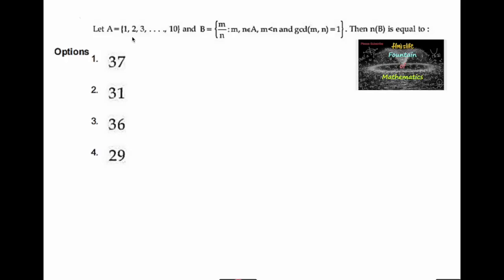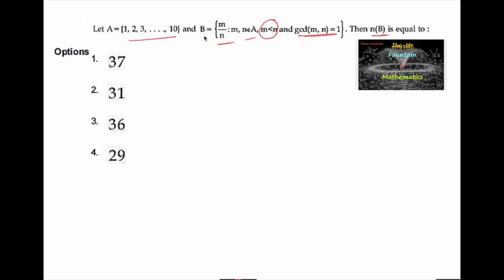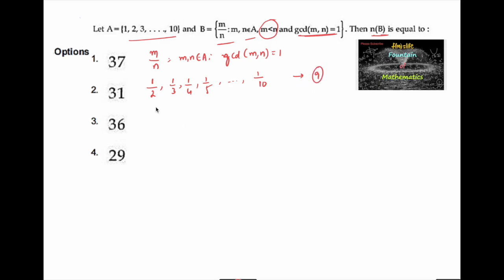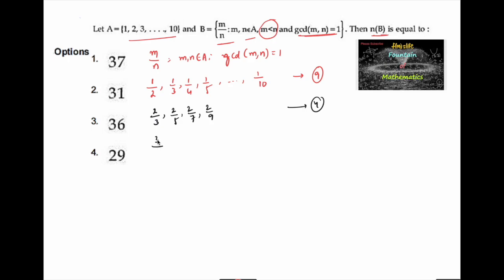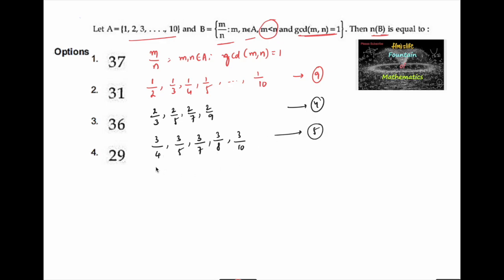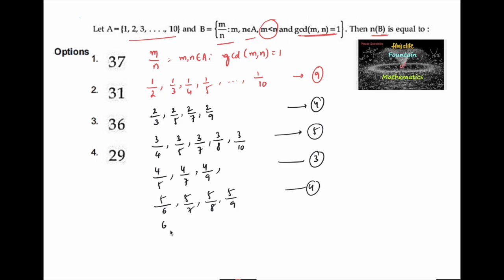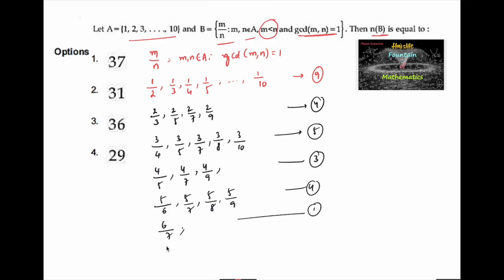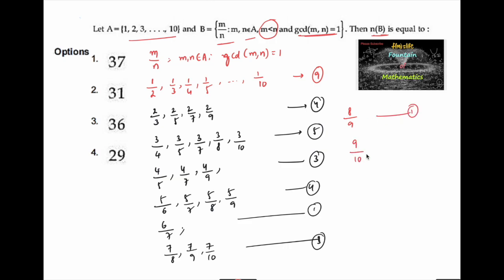Let A={1,2,3,..10} B={m/n, gcd(m,n)=1} then m-n=?JEE Main paper|Session 1|2025|SETS|CLASS 11|PYQs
JEE Main paper preparation